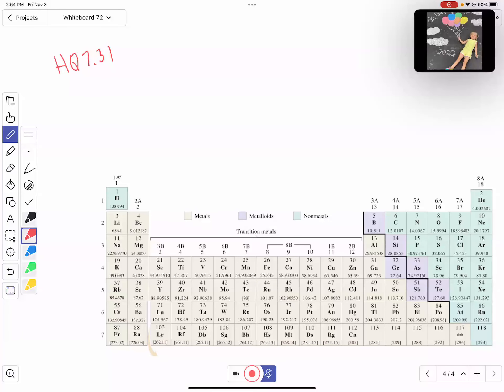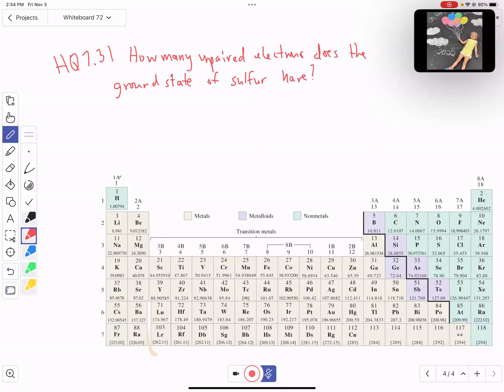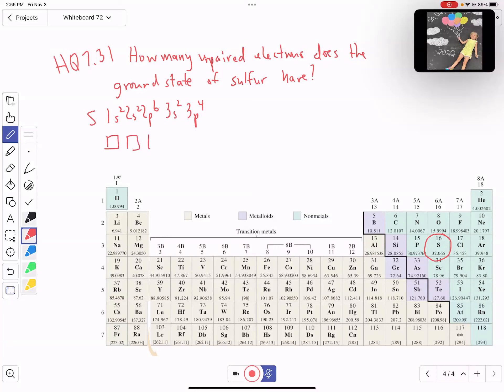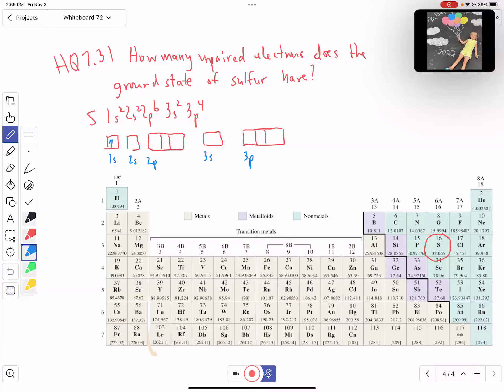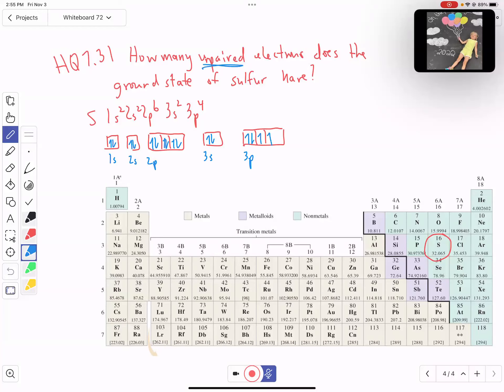CHE_106_HQ7.31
Determining the number of unpaired valence electrons